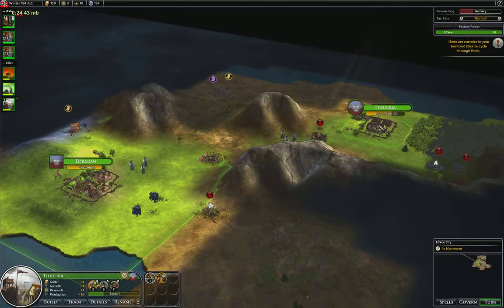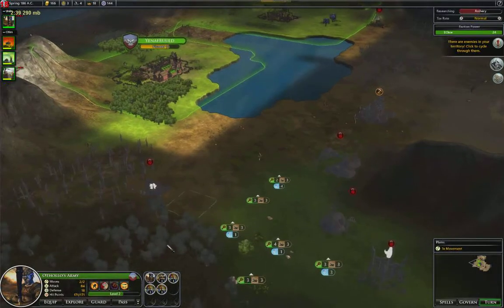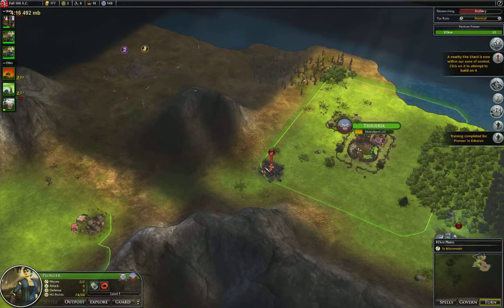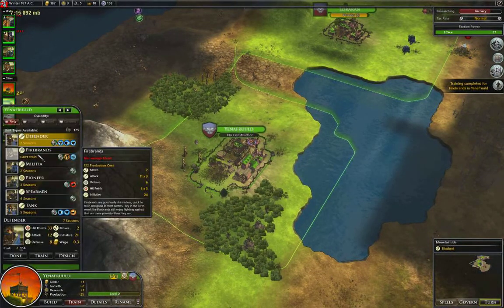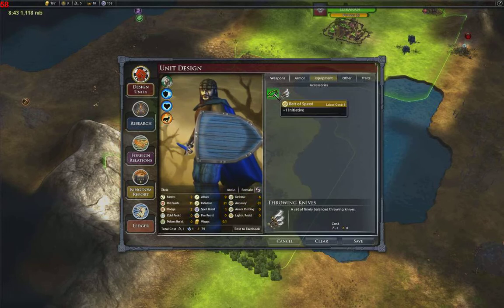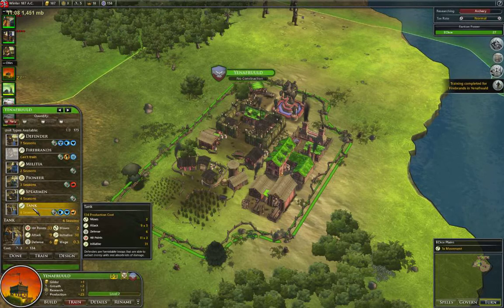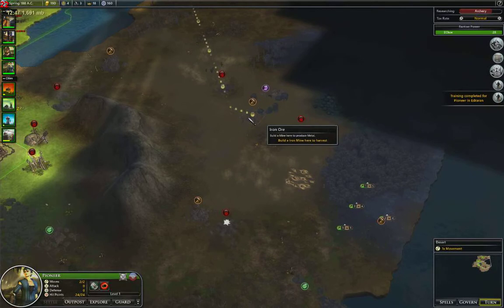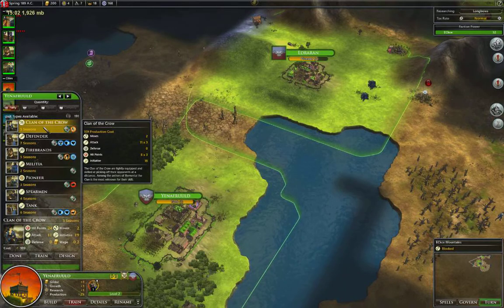Fallen Enchantress Legendary Heroes play pt 4